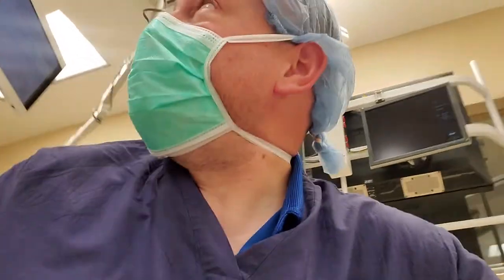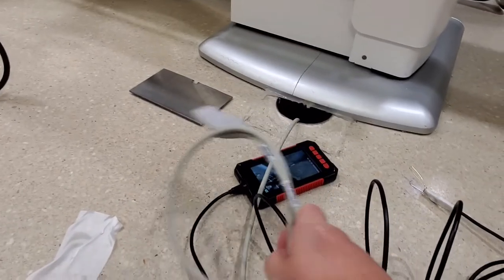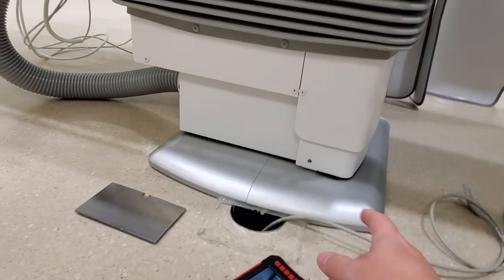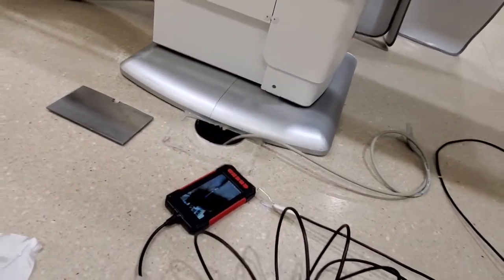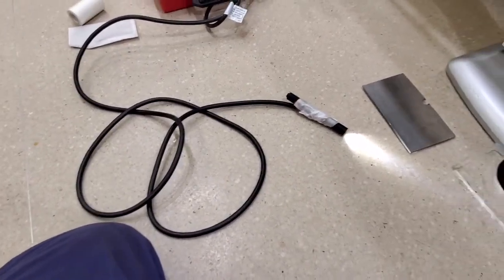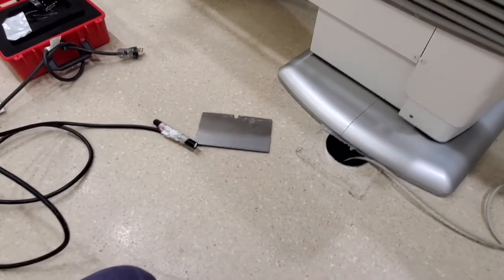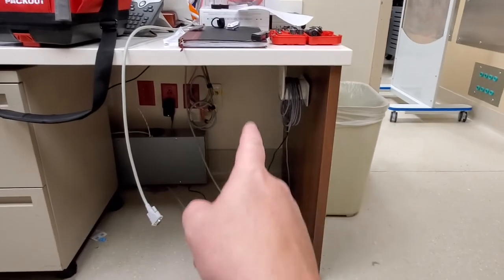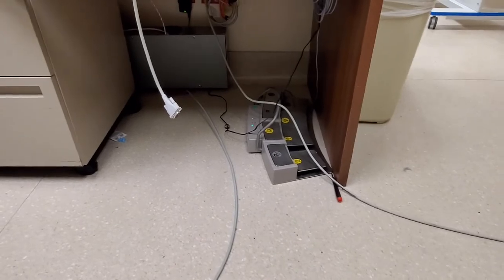Running Cables and Special Tools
I'm running cables between a hybrid OR control room and the surgical table floor box.
The borescope that I was told I'd never use as a Biomed:
I am trying to grow this channel to deliver better content.